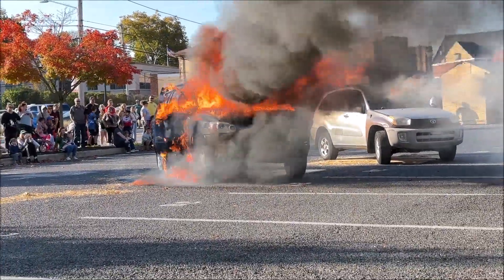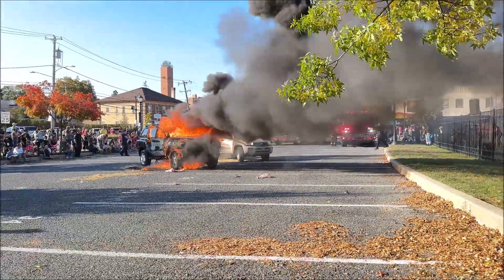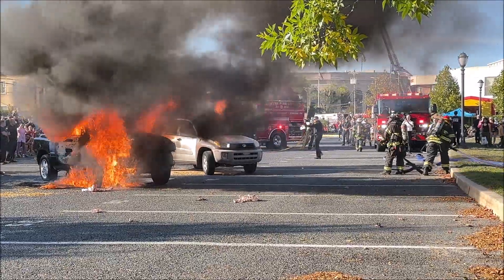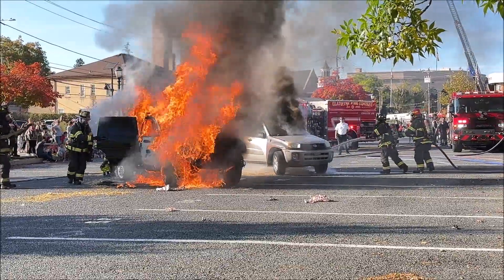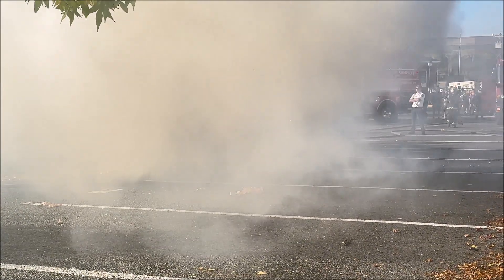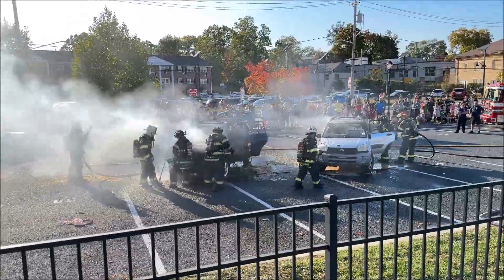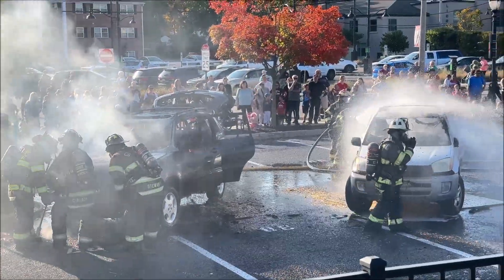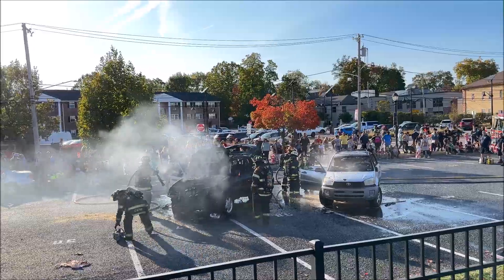Radnor and Gladwyne Fire Company's Car Burn Demonstration, 2024 Fire Prevention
2024 Fire Prevention Radnor and Gladwyne Fire Company's car burn demonstration. Radnor, Pennsylvania